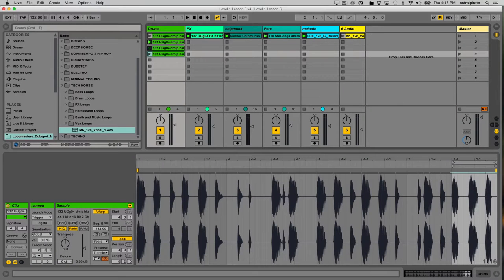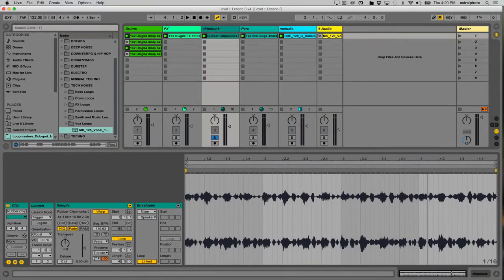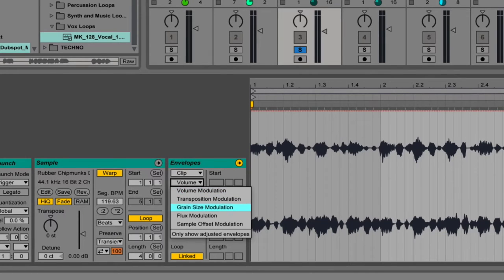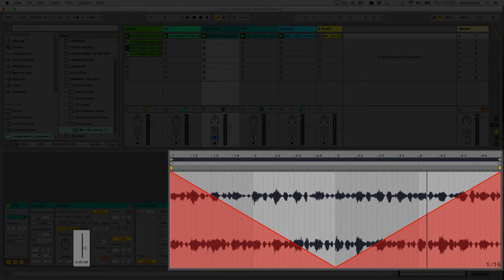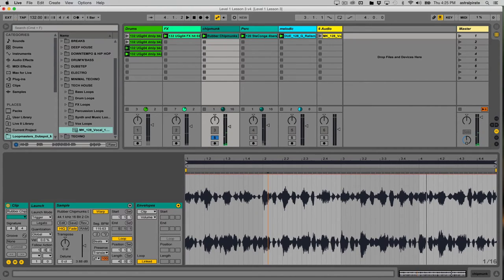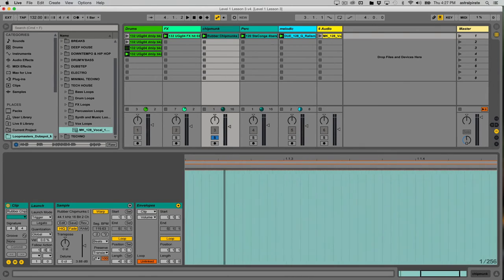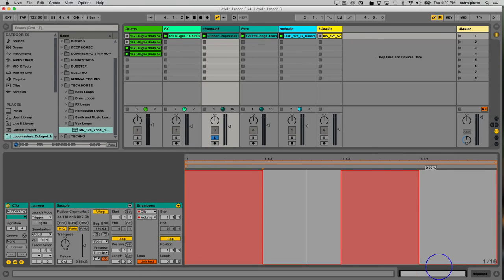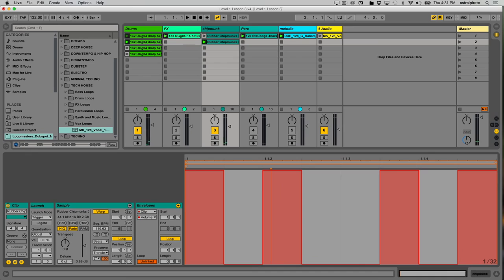Ableton Live Tutorial - Basic Clip Envelopes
Electronic Music Production (Level 1) Lesson 3: Basic Clip Envelopes

Each clip in Ableton Live has its own individual Clip Envelopes. These clip envelopes allow us to modulate (change) a parameter over time.  By utilizing these clip envelopes, we can automate anything from a simple volume fade to a stuttering volume gate, or nearly anything else you can imagine.